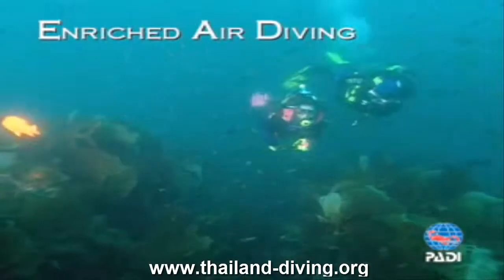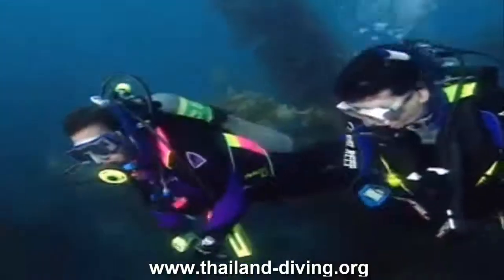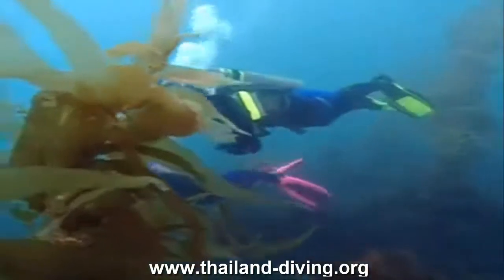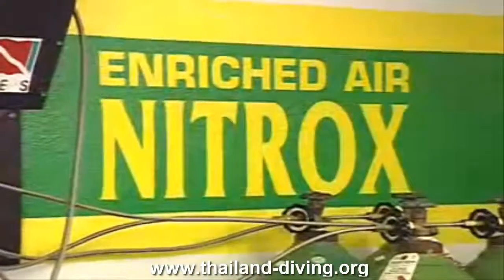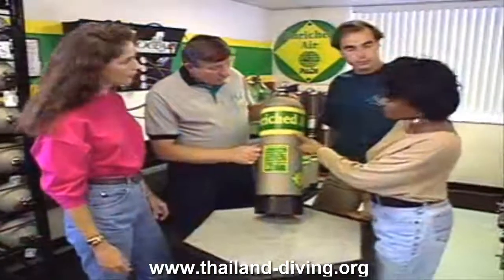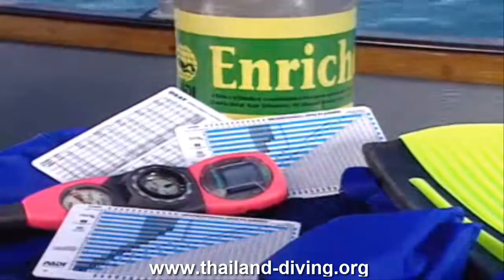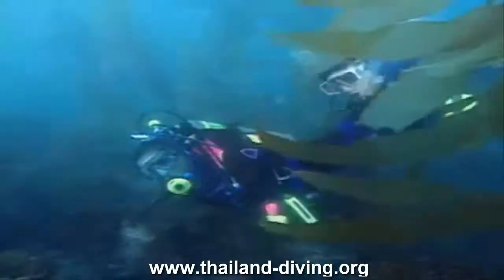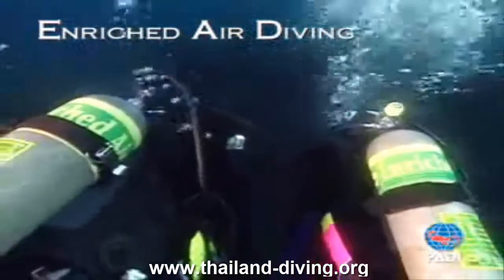4 Reasons Why Nitrox Padi Enriched Air Specialty Training Should Be Your Next Specialty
Thailanddiving 4 Reasons Why Nitrox Padi Enriched Air Specialty Training Should Be Your Next Specialty

padi dive nitrox

The most popular PADI specialty course. Scuba diving with enriched air nitrox gives you more no decompression time, especially on repetitive scuba dives.

Description
The PADI Enriched Air Diver course is PADI’s most popular specialty scuba course. Why? Because scuba diving with enriched air nitrox gives you more no decompression time, especially on repetitive scuba dives. If staying down longer and getting back in the water sooner sounds appealing, then don’t hesitate to become an enriched air diver.

Academic
You’ll learn why diving with air that has higher oxygen and lower nitrogen content gives you more bottom time, along with enriched air equipment considerations. During a practical session, and two optional (or required) scuba dives

The skies sunny and the dive are stunning.
The water is warm and clear.
It's your second dive, and you've already being down about 30 minutes.

You glance at your enriched air dive computer at his page A and realize this is great.
I've got another half hour easy.
It turns out to be one of those beautiful holiday dives you'll never forget.

Ever wonder why some divers continue underwater long after others of force to ascend?
Chances are, they darling with enriched.
Enriched air is one of the latest tools and diving.
It allows you to dive longer and get the most out of your underwater adventure.

And isn't that what every daughter looks for in Rich Day?
Delivers these benefits by replacing some of the nitrogen in year with oxygen.

This means you absorb less nitrogen during a dive, which gives you no dey compression limits.
That is substantially longer now that you're a patty diver considering rolling into the adventure of the enriched air darling specialty.

Be aware, however, that there are specific procedures for no decompression diving within reach day after all, dogging with higher oxygen content poses a potential issues, but they're not hard to manage Part of the fun is learning to using rich their dive computers and tables for planning dives with no stop limits and oxygen exposure limits.

Whether you're into underwater photography, wreck diving on vacation in some tropical paradise with crystal clear warm water or just out for a leisurely day of diving, enriched air will keep you where you want today underwater.
The bottom line Enriched air is a great tool that helps you get more out of your diving adventure.

Become a patty enriched air diver and you'll be blowing bubbles underwater while other divers watch you from above.

 🙈 BUT WHO IS THAT?
WELCOME TO THAILAND DIVING
Diving is our passion!
Since the year 2000, the date of our creation and establishment in Thailand, we have developed a concept of diving holidays, as well as diving cruises, in the land of the smile but also in the most beautiful diving spots of Southeast Asia.
We organize your stay since your arrival at the airport of the chosen destination and we take care of everything so that you make the most of your "diving" stay. All our guides speak French.
We organize stays of two people to ...
'' À la carte '' according to your expectations and your budget.
IN THAILAND
All dives course from beginner to instructor course
Diving in Asia, with the club thailand diving, everything is fun
Become a dive instructor: Instructor 1 *, 2 *and 3 *
Special Cruise Thailand in Koh Phi Phi, Koh Tao, Koh Chang, Phuket and similan
First Aid, The Emergency First Response "Primary Care" and (RCP) Secondary Care
Phiphi, Phuket, Koh Lipe: The love of diving:
The advantage is that I'm doing something I love. I am fortunate to be surrounded by people who dive, who like scuba diving and share with others who themselves become divers who already are. So what work could be better than this! - David O'Donnell

-MORE INFO ABOUT OUR DIVES IN PATTAYA AND OUR STAYS AND / OR OUR CRUISES "DIVING" IN PHUKET, SIMILAN ISLANDS, KOH LIPE, ... AND SOUTHERN COUNTRY.
AND INDONESIA, MALAYSIA, PHILIPPINES ...
🆒 where can I follow?
Here is the list of the social networks of to be kept informed of my various activities.
Musique proposée par La Musique Libre DayFox –